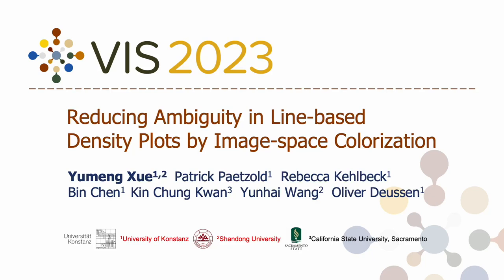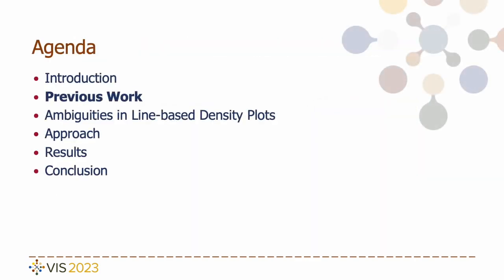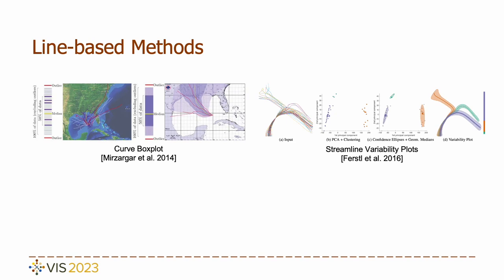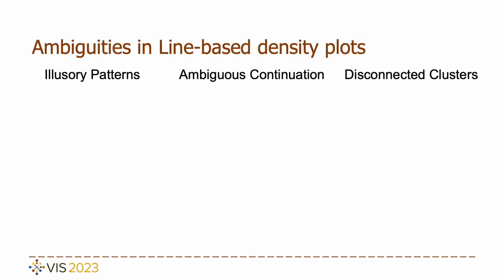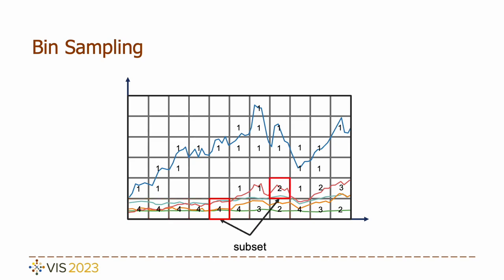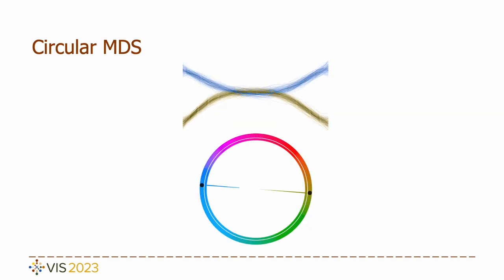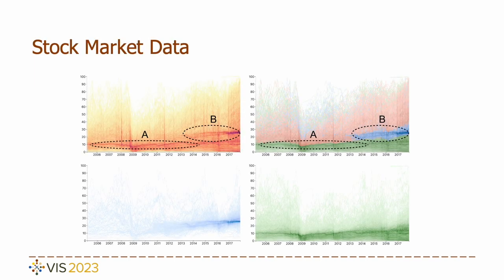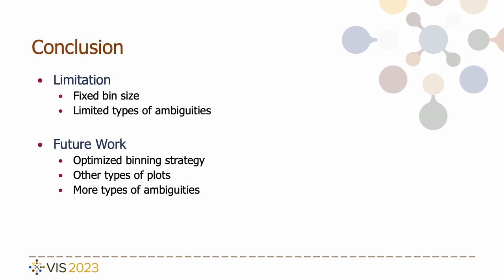Reducing Ambiguity in Line-based Density Plots by Image-space Colorization | VIS 2023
VIS Full Papers: Reducing Ambiguity in Line-based Density Plots by Image-space Colorization
Authors: Yumeng Xue, Patrick Paetzold, Rebecca Kehlbeck, Bin Chen, Kin Chung Kwan, Yunhai Wang, Oliver Deussen